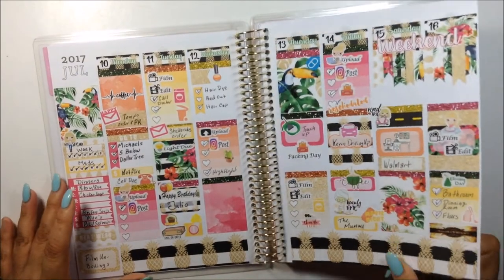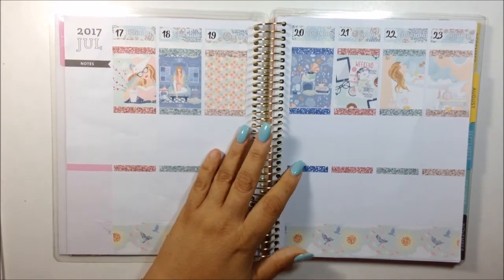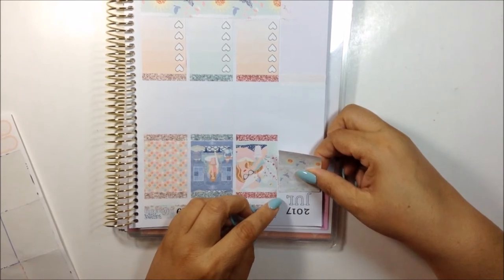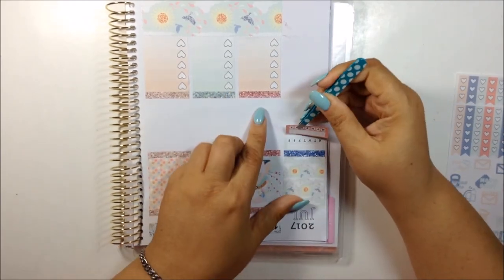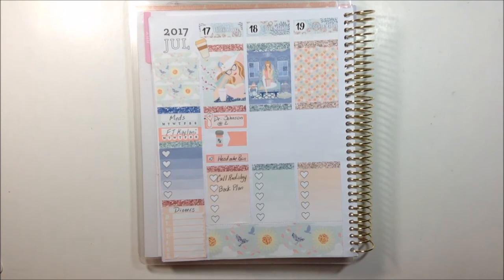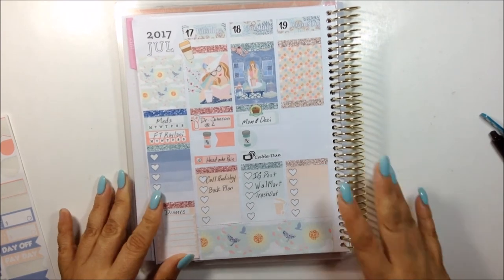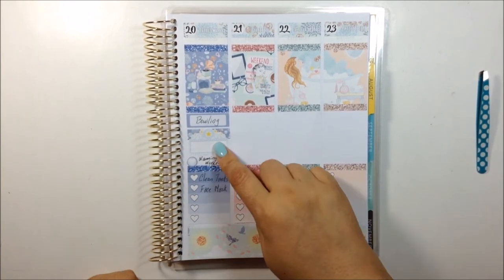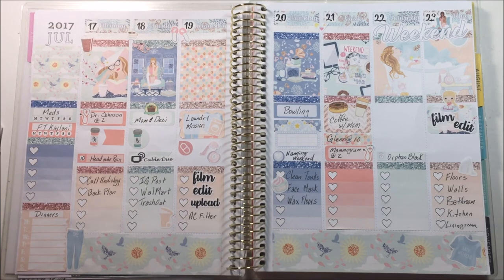Down Time Temp Loves Crafts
If you’re here early……HD is coming.  Hi My Loves!  So I finally got to use this beautiful full kit from Temp Loves Crafts. I would appreciate it so much.

Planners Used On My Channel:
Recollection Coil Planner
Recollection 6 Rings Planner w/Sew Much Crafting Inserts

Lighting Used:

About Me:
♥I am a mother of three beautiful children. I love my family more than everything and anything in this world.
♥I started my channel as a way for my children to see me after I am gone. (Sadly I do have many health issues)
♥I love Art and all of its many forms.
♥I started this channel as a Makeup channel but I slowly moved onto Planning.(but I will still post Makeup related videos)
♥I love to save money and therefore I love doing D.I.Y(s)
♥I love finding Etsy Planner Sticker Shops that are affordable.
♥I also love using Free Printable sticker.